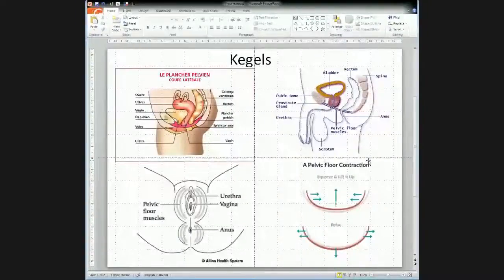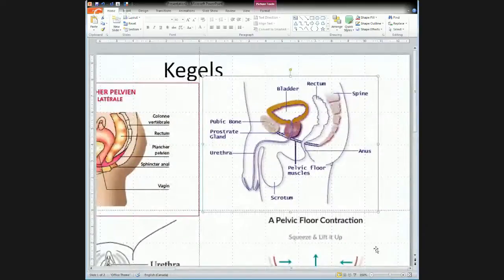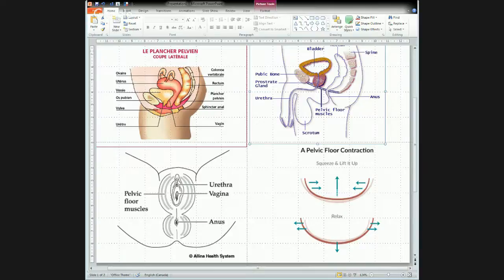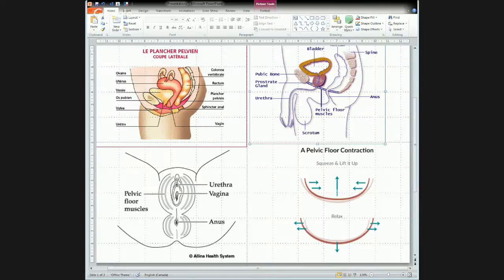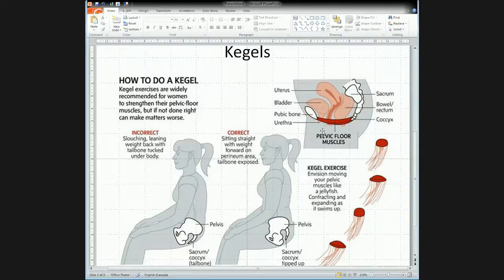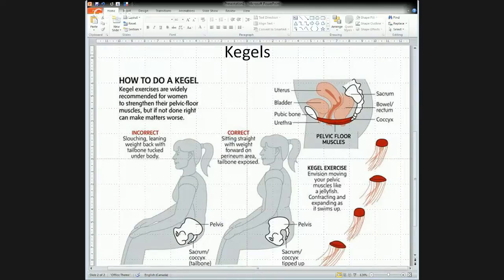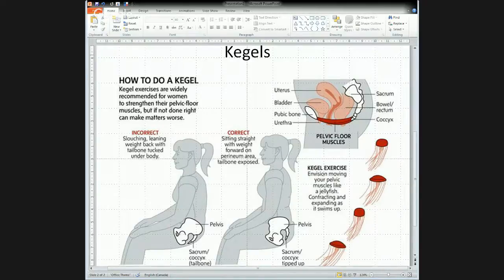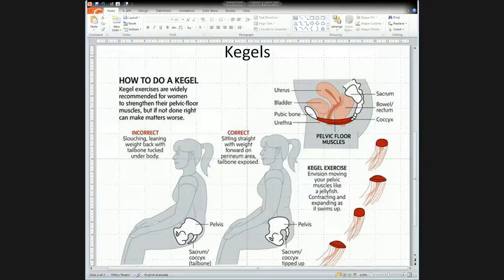How to do Kegels and build your Fire